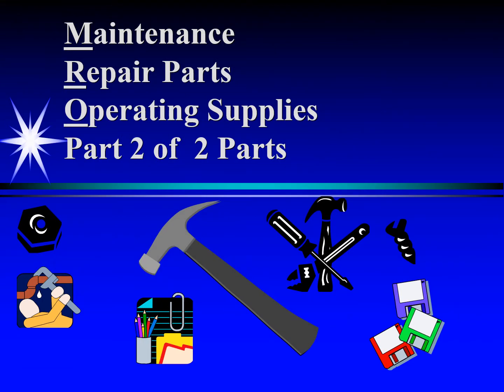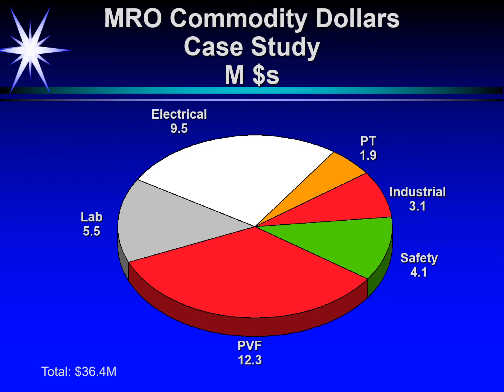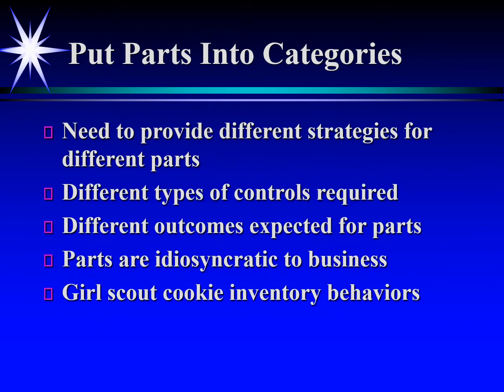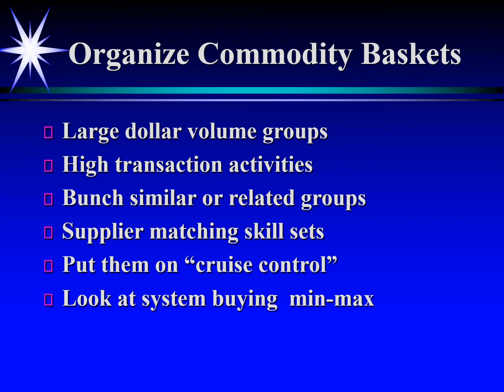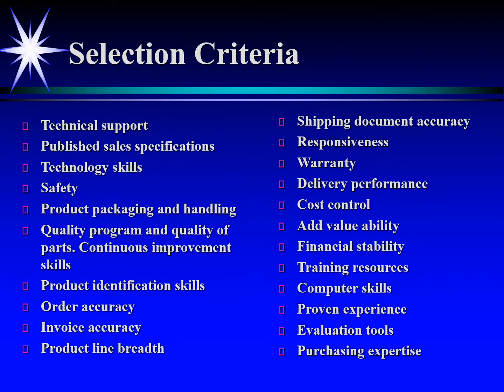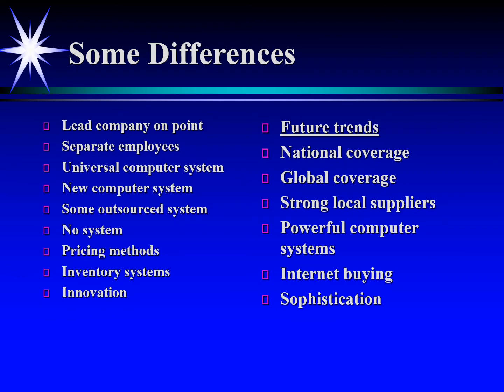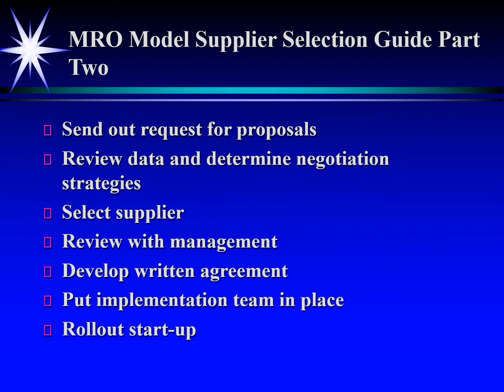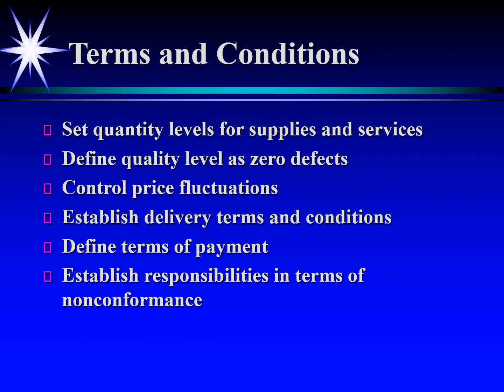MRO Parts Part 2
MRO Strategy in the Supply Management World
A YouTube Video presented by Dr. Tom De Paoli

1. Definition of MRO
 a. The most comprehensive area in most purchasing arenas
 b. The most transaction and energy intensive and why

2. Current State of Typical Purchasing Department and MRO
 a. Historical Perspective
 b. MRO transactions
 c. MRO and inventory control
 d. A B C items
 e. The role of information systems
 f. The impact of accounting procedures
 g. The demise of the ma and pa distributor

3. Supply Management Initiatives in the Nineties and their impact on MRO
 a. Integrated Supply Management
 b. Supply consortiums
 c. Distributor partnerships
 d. In MRO Less is Better

4. Selecting an MRO supplier
 a. Making it a process
 b. Breaking old relationships
 c. Understanding old multiple relationships
 d. Integrated Supply
 e. Using purchase cards for MRO

5. Deciding Whether to Outsource MRO
 a. A guide to outsourcing decisions
 b. Partial outsourcing
 c. Options for "C" parts
 d. Activity Based Cost impact on MRO

6. Implementing a new MRO supplier
 a. A checklist
 b. Avoiding Pitfalls
 c. Rating Performance of a new MRO supplier
 d. Reengineering the storeroom.  Is it possible?

What is MRO?
Maintenance, Repair, and Operating Supplies (MRO)
MRO Items Are Consumed in Production and Plant Maintenance

By  Martin Murray

Updated November 15, 2019
MRO (maintenance, repair, and operating supply) items are supplies utilized in the production process, that is not ultimately seen in the end products themselves. MRO items may include:
• Gloves
• Safety equipment
• Computers
• Industrial equipment (valves, compressors, pumps)
• Consumables (cleaning, laboratory, and office supplies)
• Plant upkeep supplies (lubricants, gaskets, repair tools)
Many people don't fully appreciate the vital role MRO items play in keeping supply chains running smoothly. But failure to routinely maintain, repair, and overhaul systems, can cripple a business. Contrarily, businesses that diligently maintain MRO inventory and optimize supply chains, can better supply products to customers in a timely and economical manner.
MRO Responsibility
Because MRO purchases are seldom managed by a company's enterprise resource planning tools, materials resource planning systems, or warehouse management systems, the task often falls on the shoulders of receptionists or other administrative personnel, who place orders with MRO suppliers on an as-needed basis. It is no small feat, given that MRO inventories and expenses are typically excluded from a company's regular reports, giving companies incomplete pictures of the MRO items currently at hand. But a dedicated supply chain professional can remedy this, by tracking the following:
• Full lists of required MRO items generally used
• Lead times needed to resupply MRO items
• MRO item usage and depletion rates
• Strategic Sourcing
• A supply chain professional can strategically manage MRO supplies by learning where to source materials economically. It may require cultivating multiple relationships, depending on the nature of the MRO supplies--be they for regulatory, engineering, safety, or other purposes. Certain suppliers focus in some areas, but not others.
• MRO costs should be negotiated annually, to keep costs down. Consolidating MRO suppliers, when possible, also makes good fiscal sense, as shaving even just a few percentage points from an MRO budget can radically improve a company's bottom line. On the other hand, failure to properly inventory a supply chain with necessary MRO items can result in production shut-downs and slow-downs, diminished product availability, and ultimately customer attrition.
• Updated by Gary Marion

Dr. Tom DePaoli’s MRO Experiences include:

1.  Extensive MRO bid package preparation specifically geared toward integrated MRO suppliers.
2.  Working with integrated suppliers to take over stockroom functions to include inventory, location, storage and reducing transaction costs.
3.  Working with site personnel and suppliers to make continuous improvement changes.
4.  Price benchmarking including market basket pricing acid tests.
5.  Implementation of purchase card ordering with suppliers of MRO items.
6.  Conducting cross-functional team meetings to address many issues in the MRO supply chain.
7.  Conducting supply chain seminars for suppliers.
8.  Tracking MRO integrated supplier savings.
9.  Working with suppliers to achieve 95% first order fills and same day delivery.
10.  Selling the MRO integrated supplier concept top clients as an employee of ISM, Inc. or Integrated Supplier Management Incorporated.
11.  Implementing cost plus pricing.
12.  Working with union personnel to accept new methods in the stockroom.
13.  Conducting MRO supplier roundtable discussions to achieve mutual savings and methods.
14.  Successful consolidations in power transmission, electrical, consumables, safety and mechanical areas.